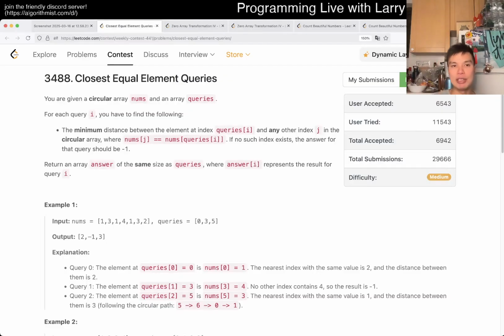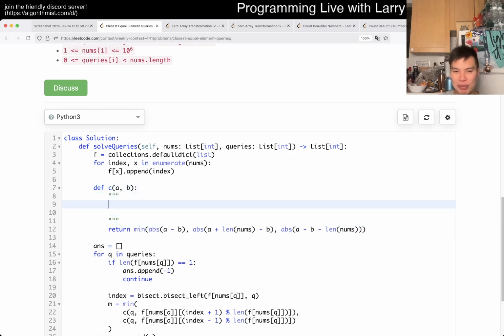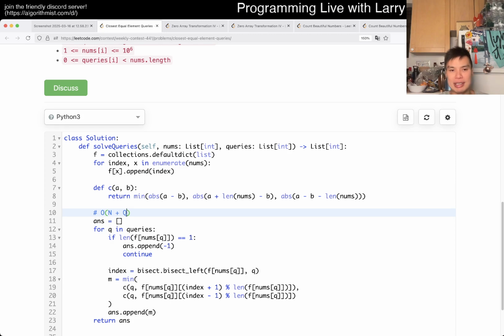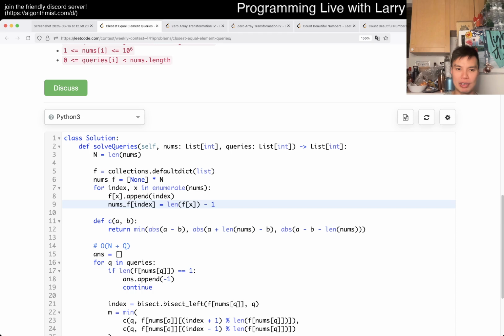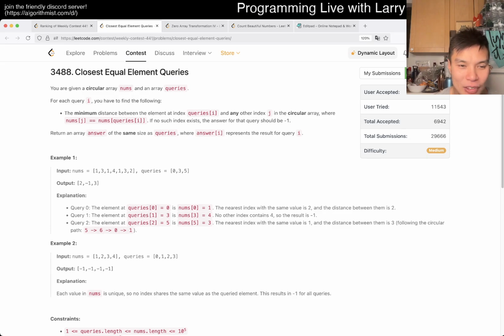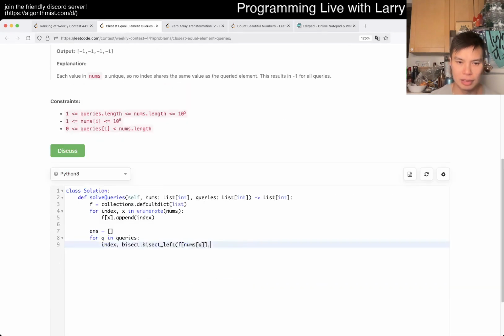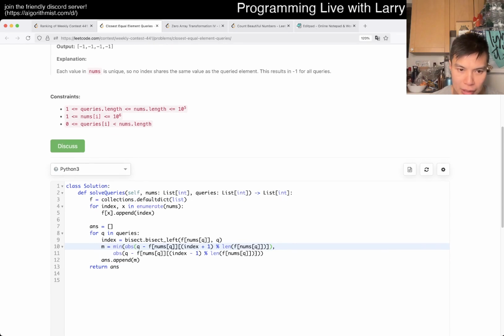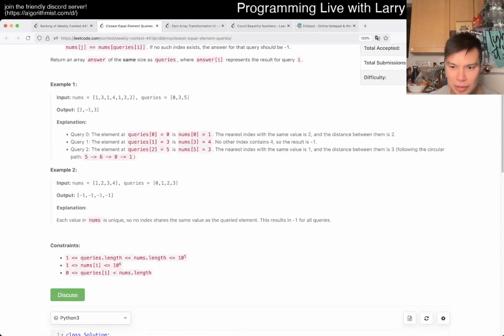3488. Closest Equal Element Queries (Leetcode Medium)